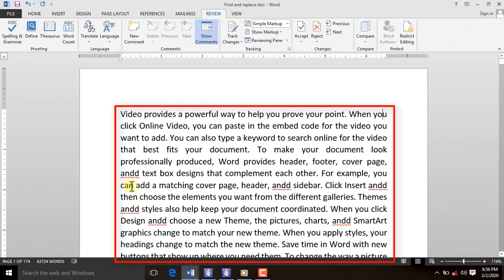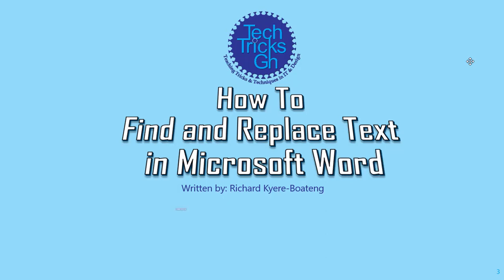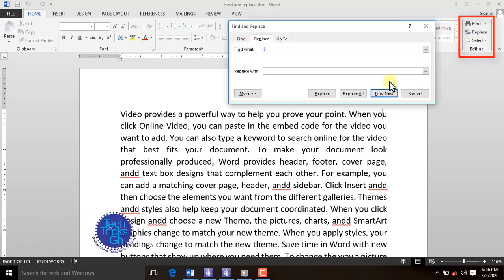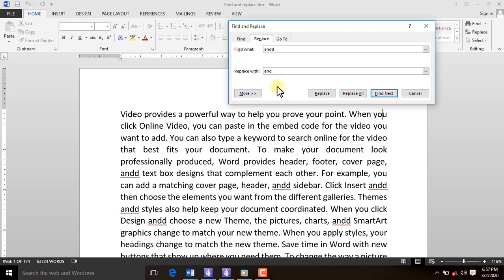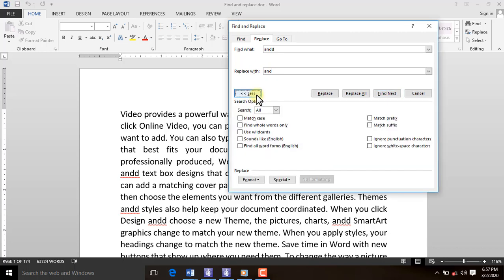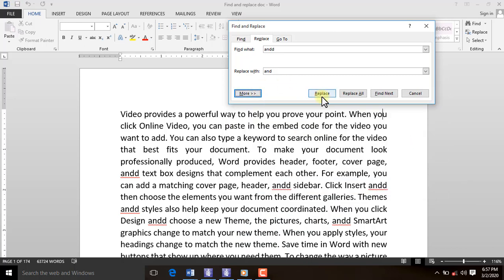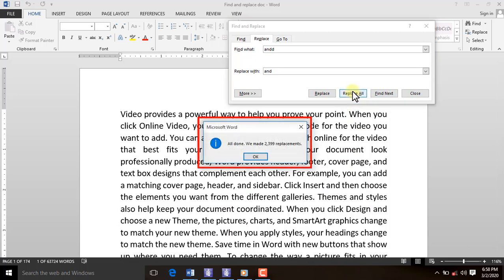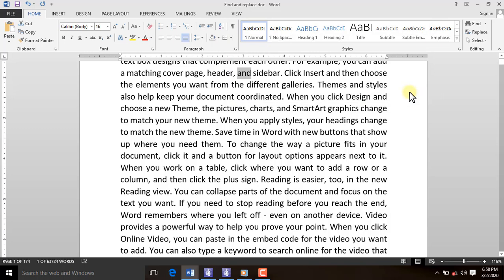How to Find and Replace Text in Microsoft Word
If you identify typos that run through an entire word document, the find and replace command in Microsoft word can help you fixed it.
Today we are going to learn How to Find and Replace Text in Microsoft Word